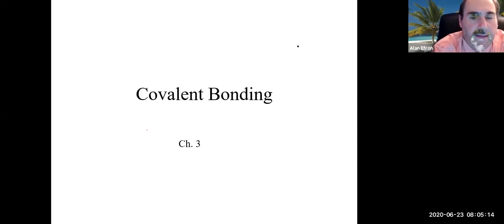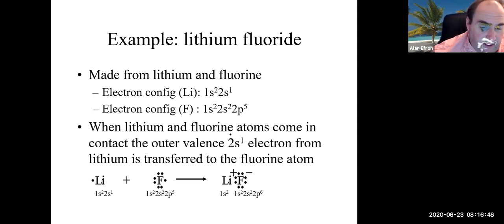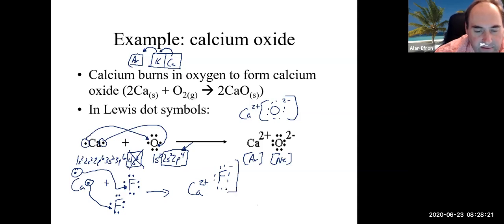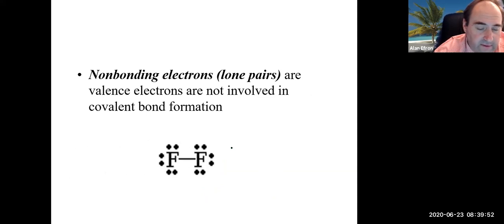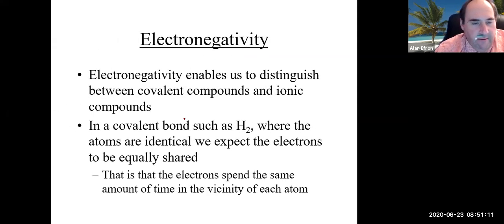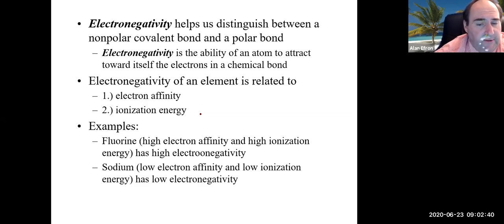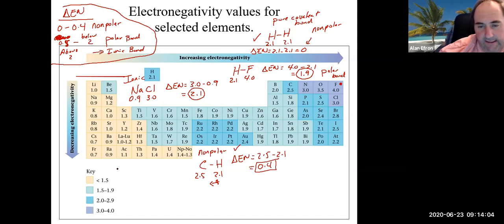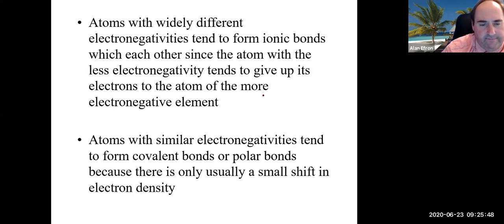Chem 200A Lecture 6/23/20 (Ch 3)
We lectured on Ch 3 (chemical bonding, Lewis structures, ionic bonding, covalent bonding, electronegativity, bond polarity)